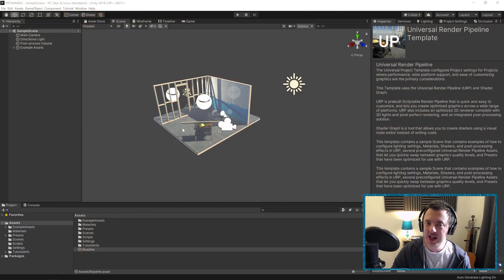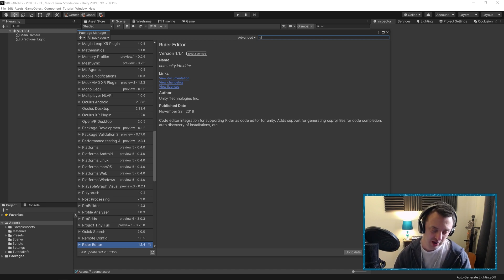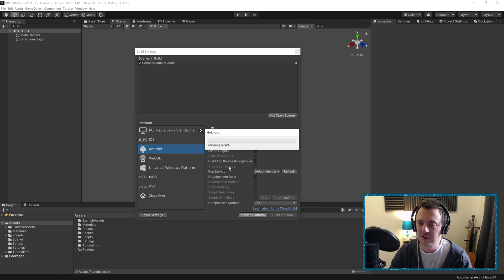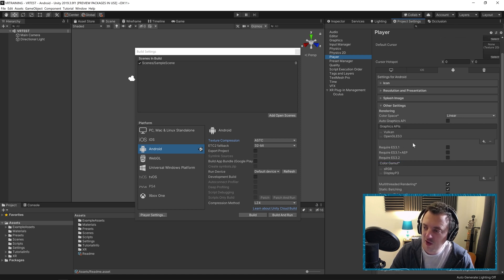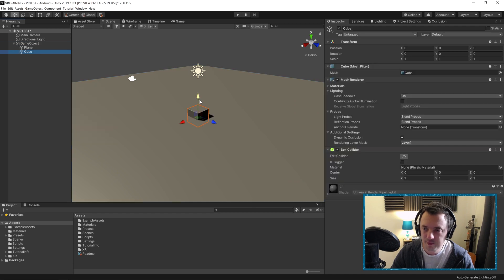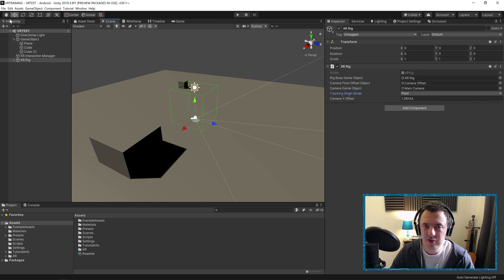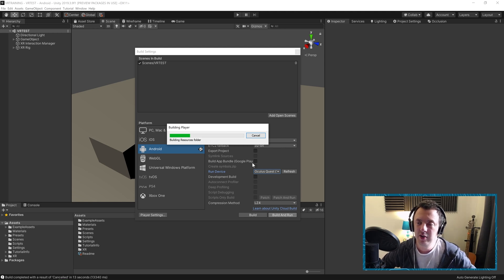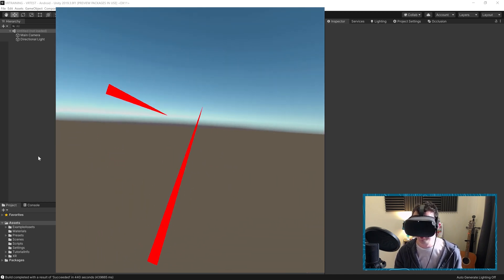UNITY XR INTERACTION VR TUTORIAL - PART 1: The Setup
In this new tutorial series, we look at creating some virtual reality fundamentals. This lesson is focused on getting unity setup for building to the Oculus Quest 1/2.